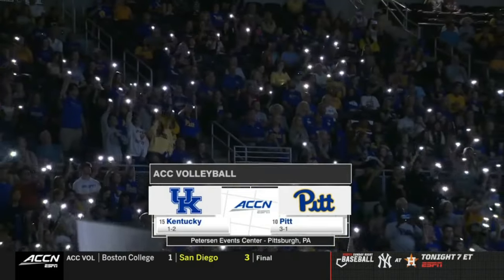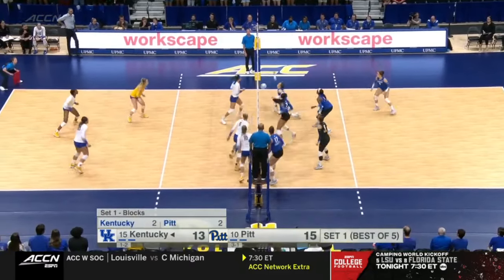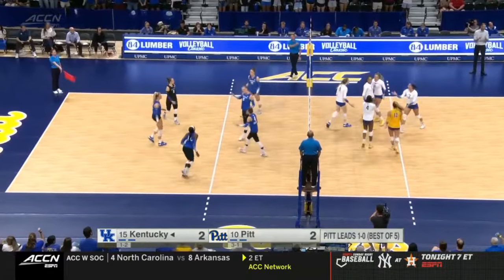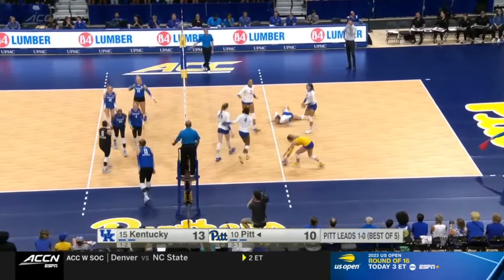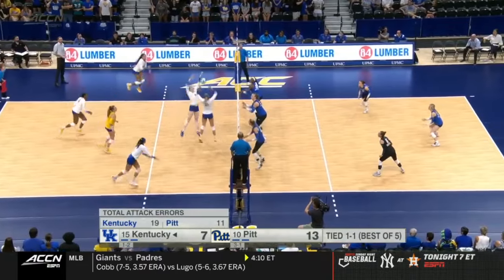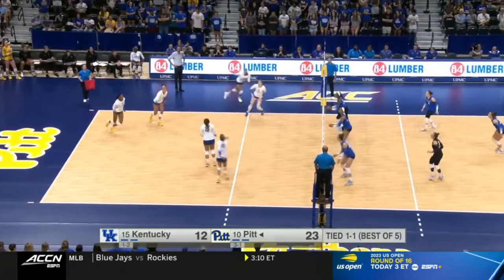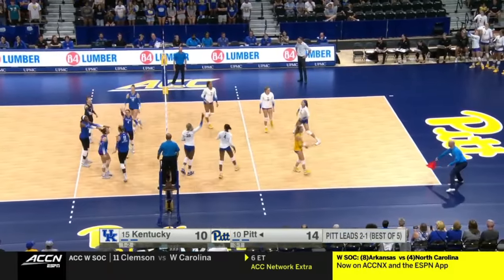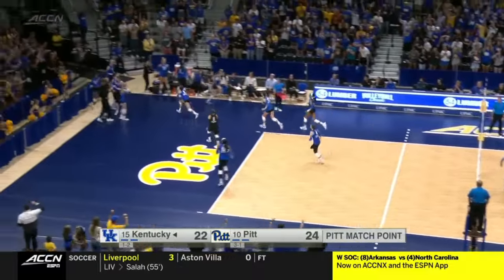Pittsburgh vs Kentucky Highlights [Game 2] | NCAA Women's Volleyball | 2023 College Volleyball